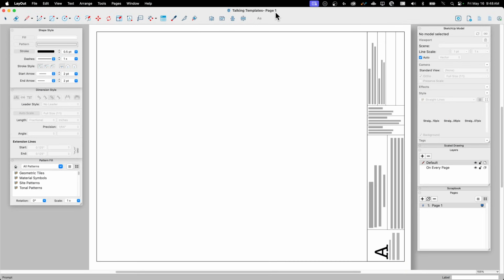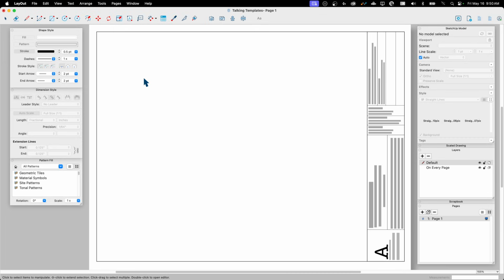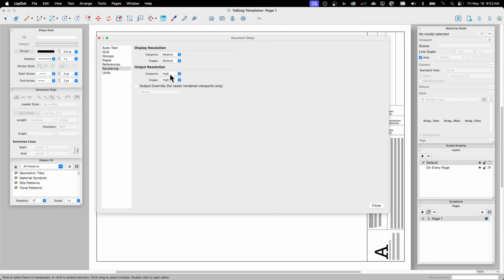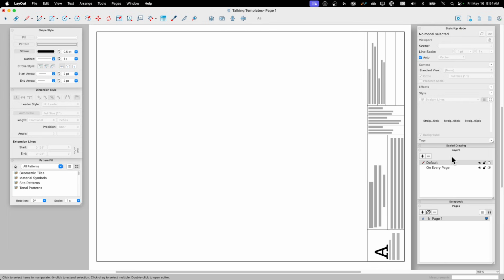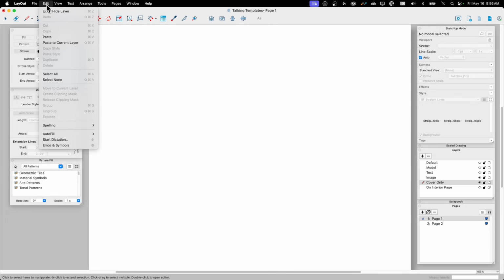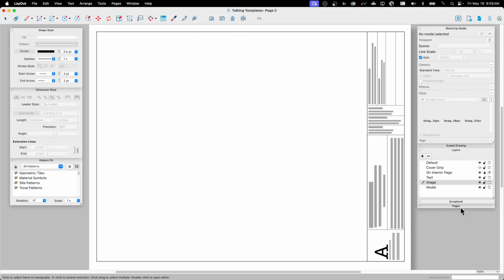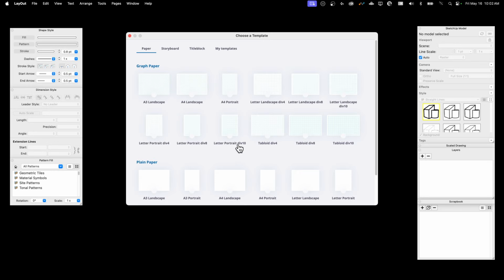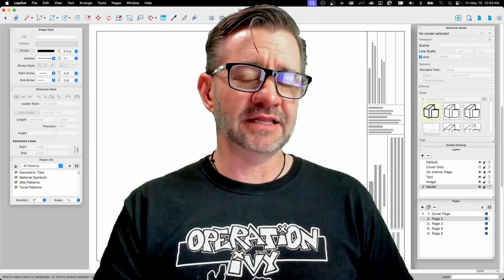LayOut Templates 101 | SketchUp LayOut Tutorial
What's the one thing that money can't buy? That's right, time! This video, however, CAN get you more time! Learn how using Templates in LayOut can save you time and make document building a breeze!